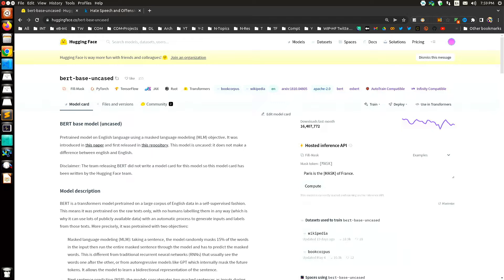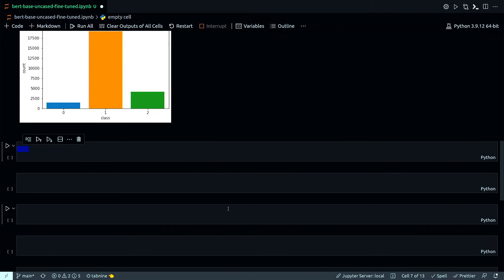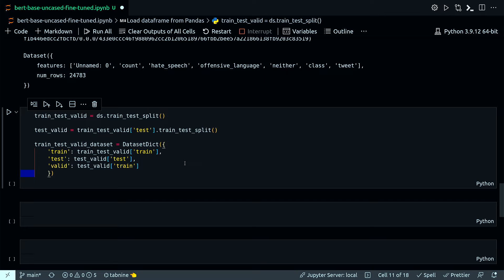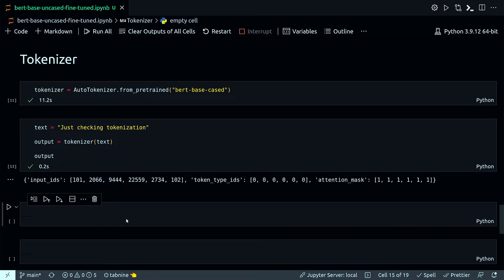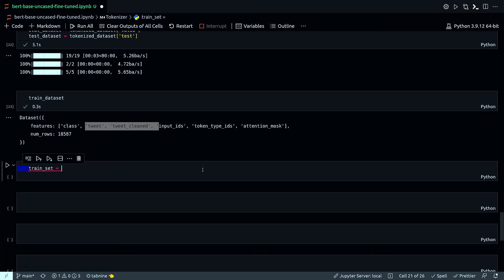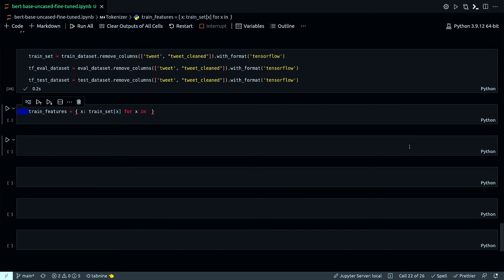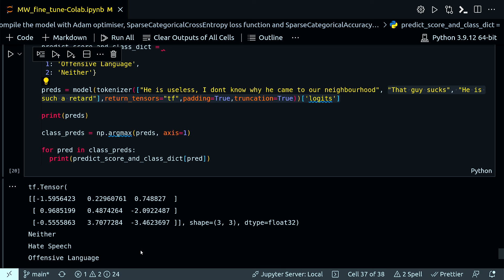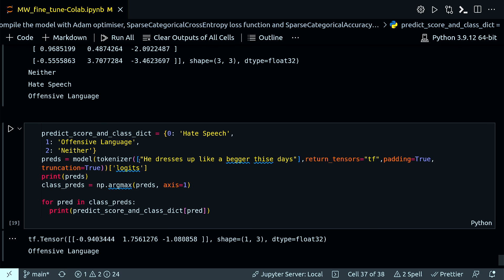Fine Tuning BERT-base-uncased Hugging Face Model on Kaggle Hate Speech Dataset | NLP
7.5 Hours of Course - 6 different GAN Architecture implementations from scratch with PyTorch